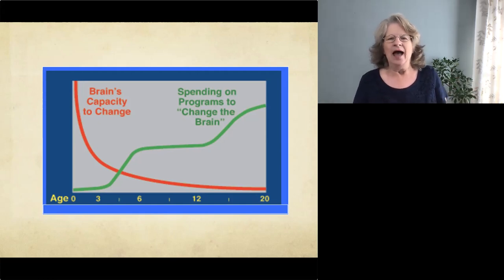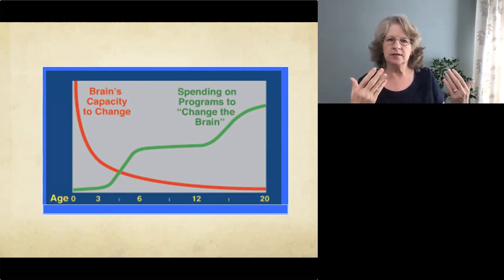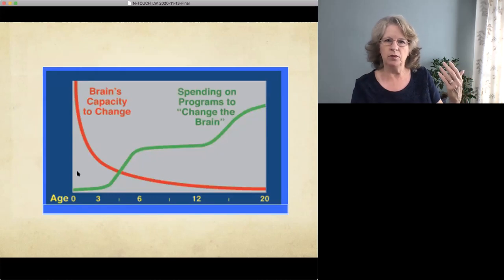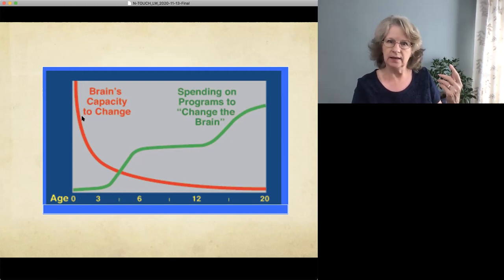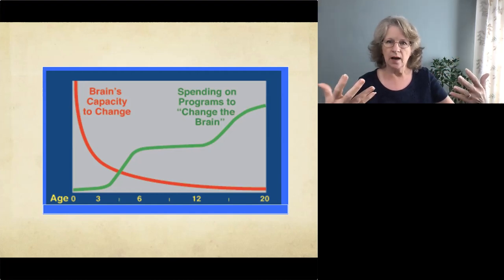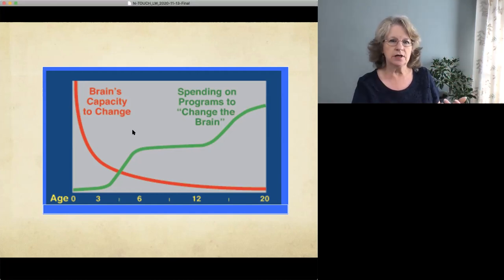Holding Our Community NTOUCH 5 3